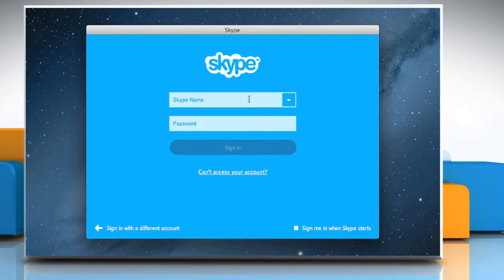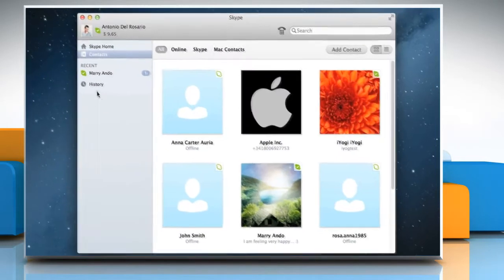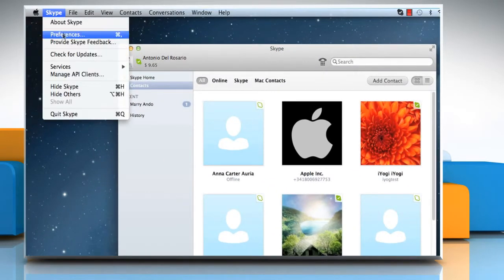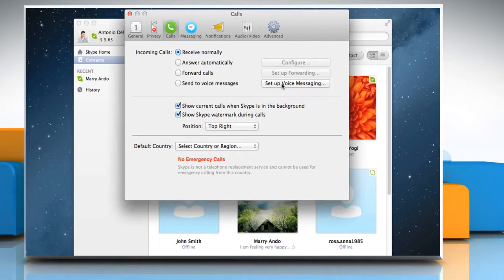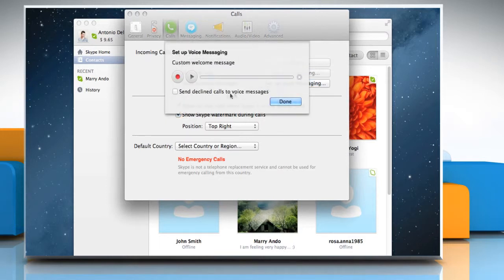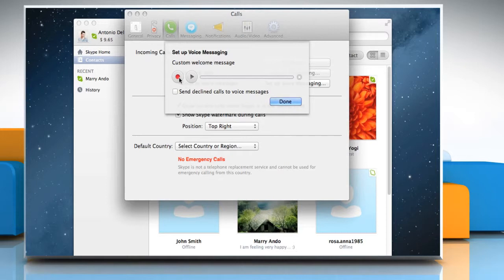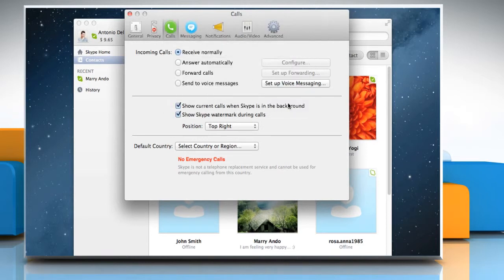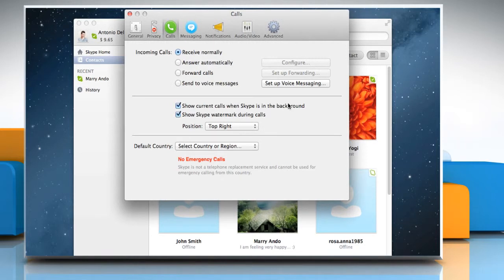How to set up voice messaging in Skype® for Mac® OS X™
Do you want to let voice messaging pick up your Skype® calls when you can't, and listen to your messages next time you are signed in to your Skype® account? If you wish to set up voice messaging in Skype® for Mac® OS X™ then follow the easy steps shown in this video.